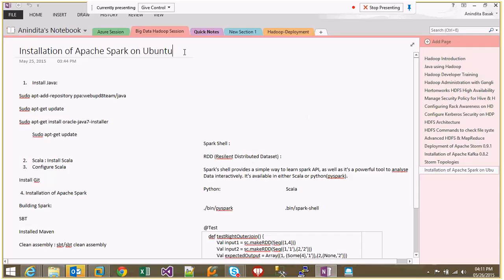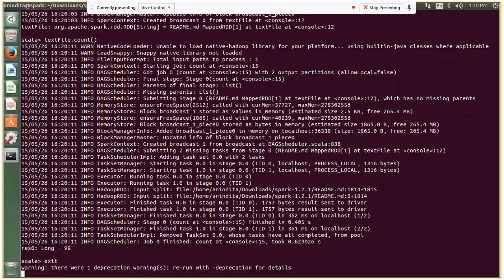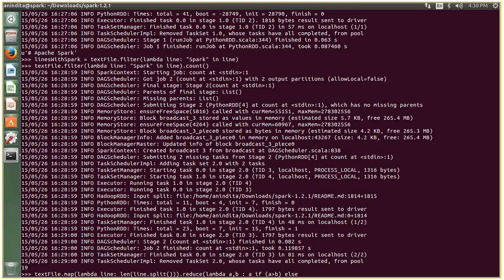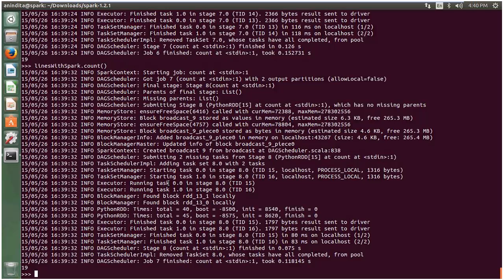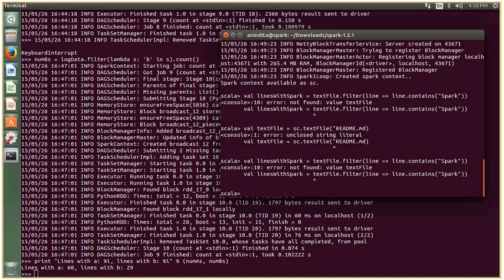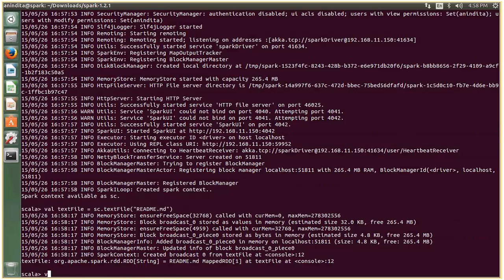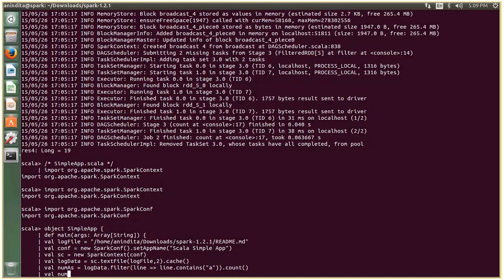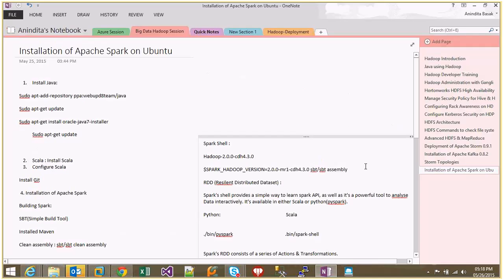Deployment & Fundamentals of Apache Spark with Scala & Python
In this demo, step by step guide on deployment of Apache spark with Scala is provided along with in-depth discussion related to Spark RDDs, caching, transformations & actions. All of the hands-on is performed both on Scala & Python